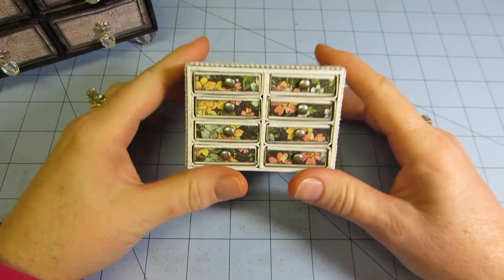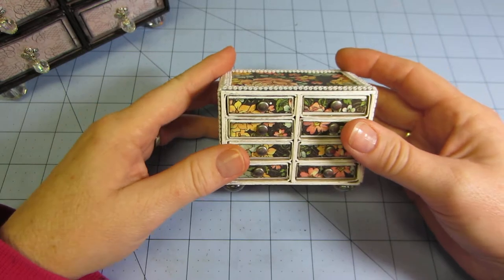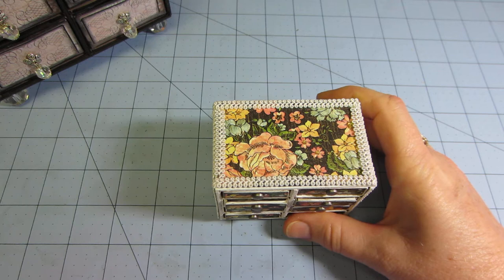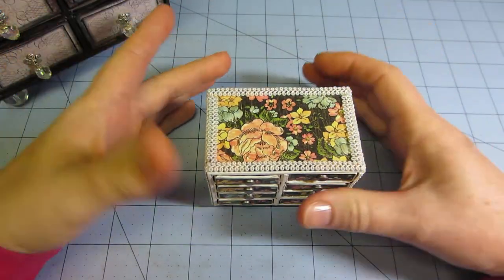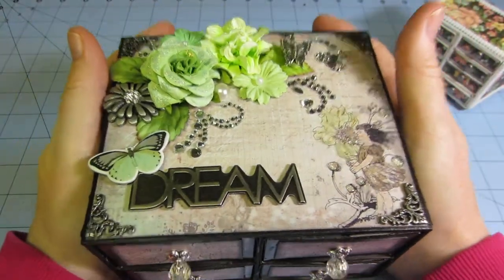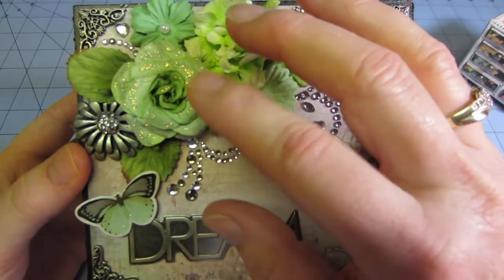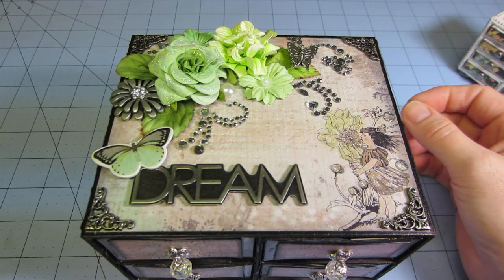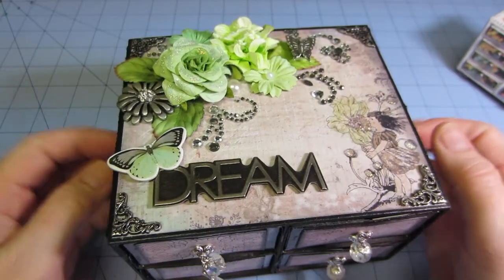Match Box Dresser